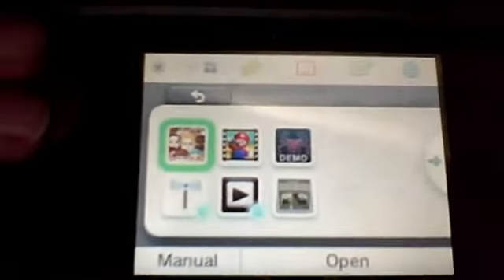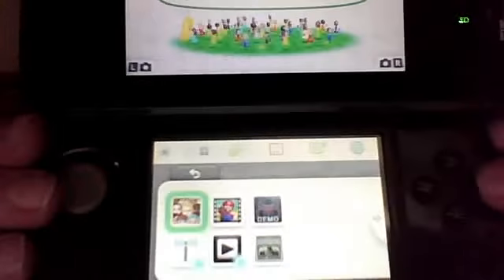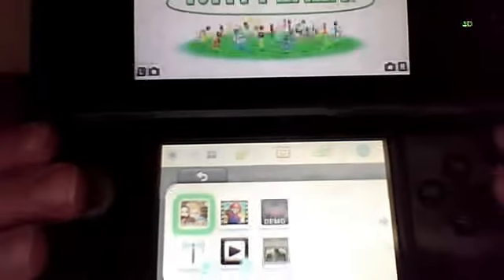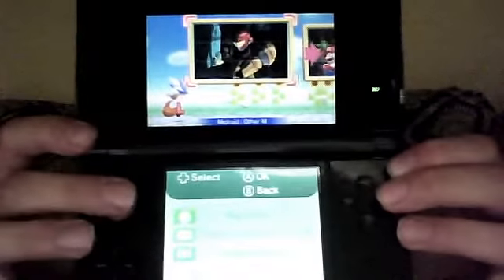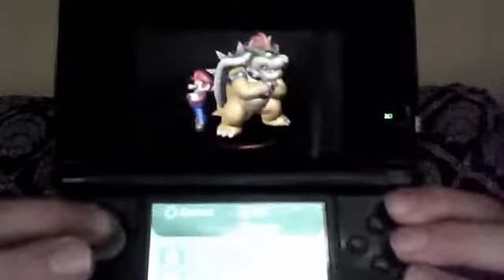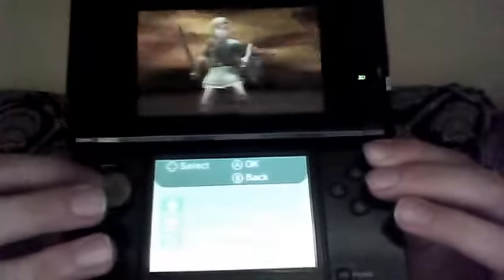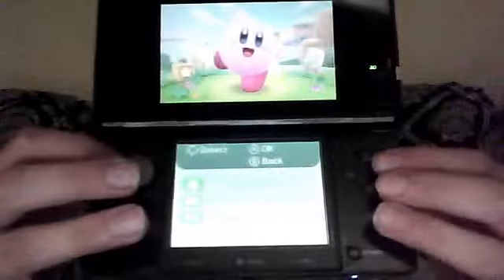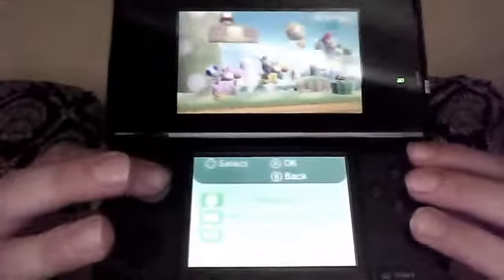Puzzle Swap update 2